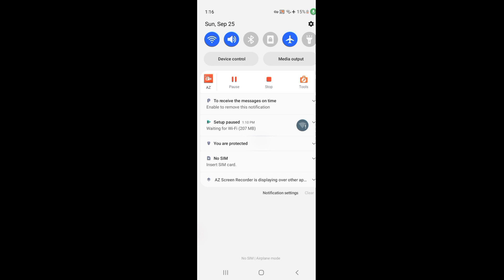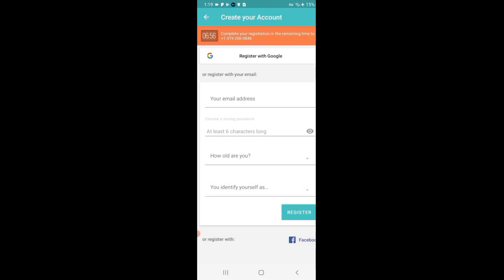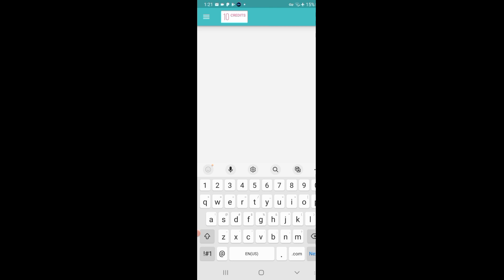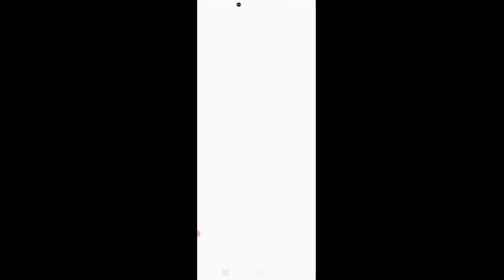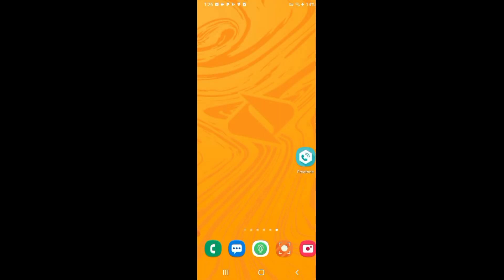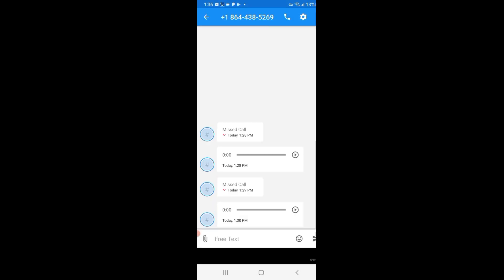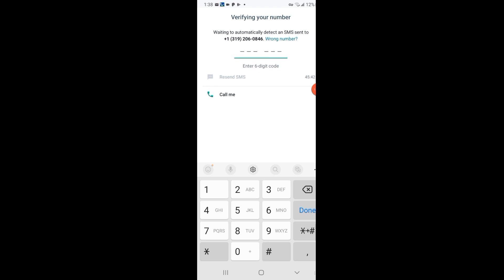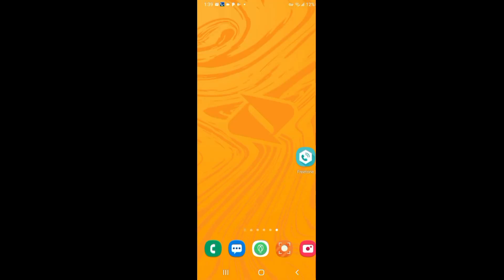Fake Call App| How To Create Fake Whatsapp Account Create Fake Whatsapp Account